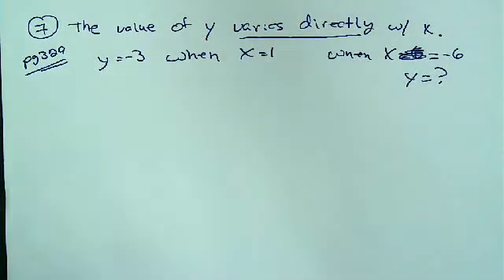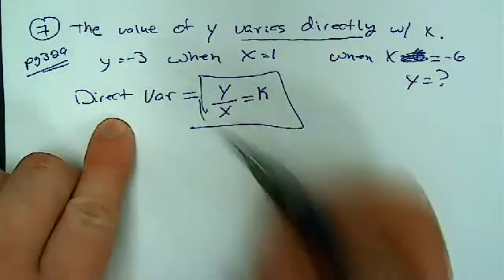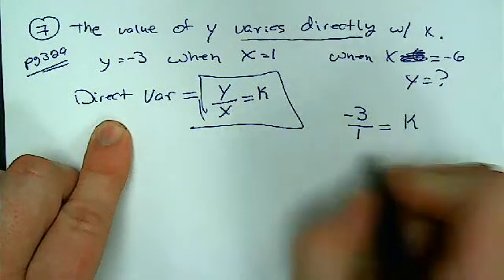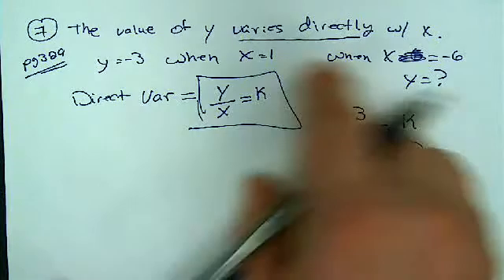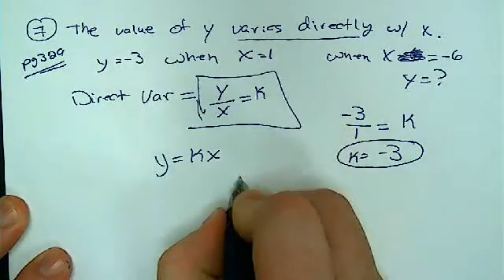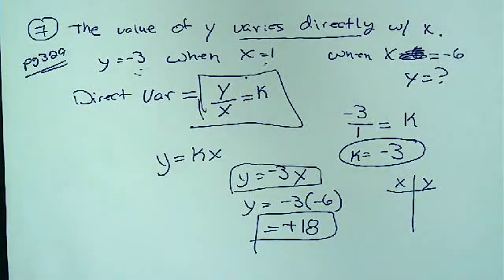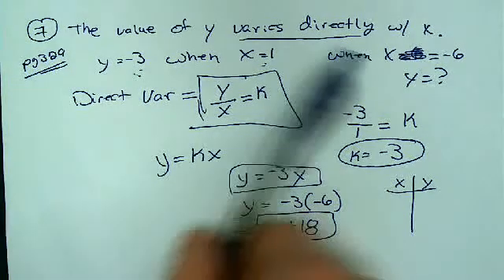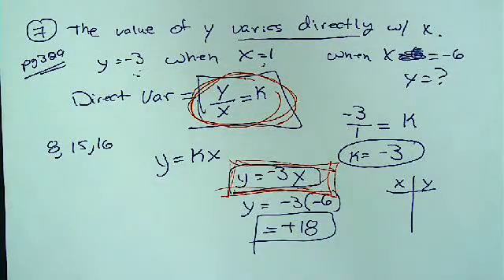Alg 5-5 Homework #7